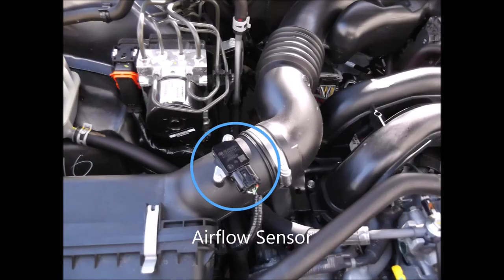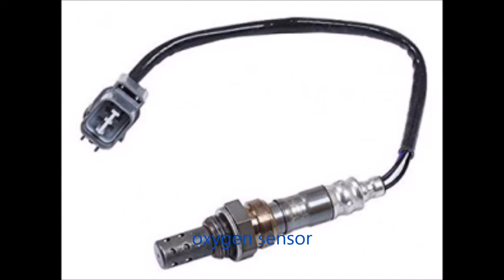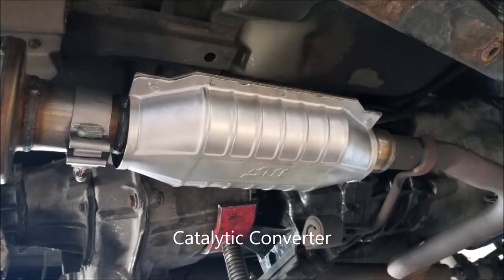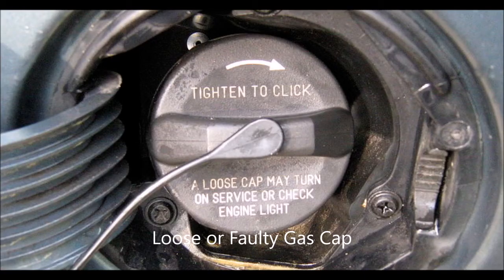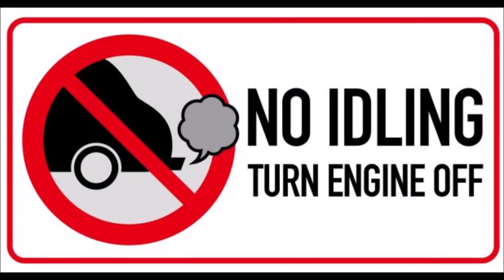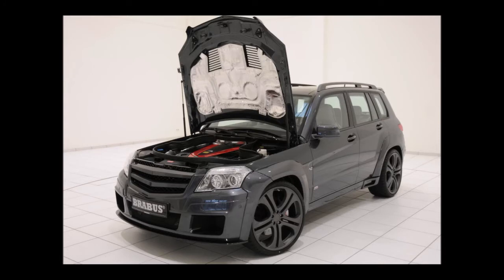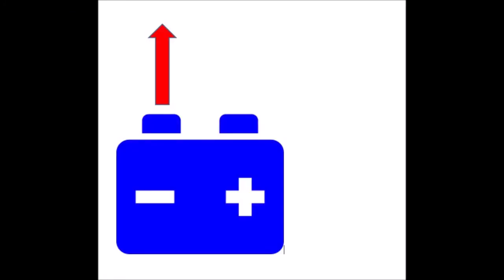How to fix check engine light stays on for free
Check engine lights go on when there is a problem in the engine or the emissions control system.You can reset the light before go to auto service.80% times it will work for you.
like this video, and share it to your friend.
thanks
Check engine lights go on when there is a problem in the engine or the emissions control system.
top 4 reason the caused the check engine lighting are:
 Oxygen Sensor
 Loose or Faulty Gas Cap
 Catalytic Convertor
 Mass Airflow Sensor
Disconnect the negative cable of the battery.
If you started removing the positive cable instead, your wrench could hit the chassis and cause a short
then yo can reconnect the negative cable of the battery. the method will reset your check engine code. it should work for 90 percent of the check engine lighting problem.